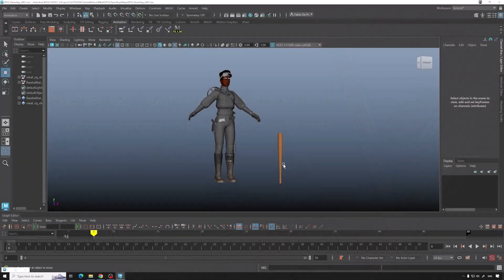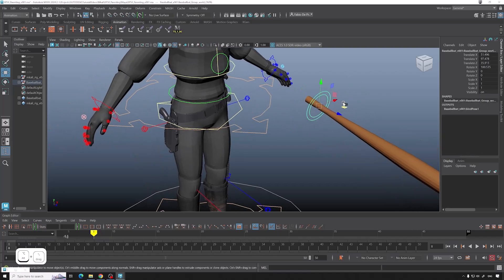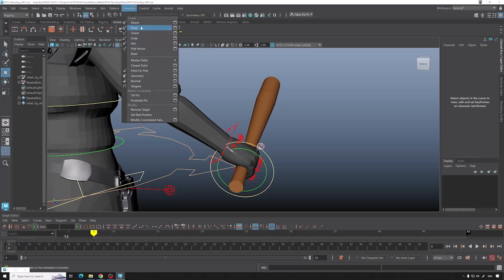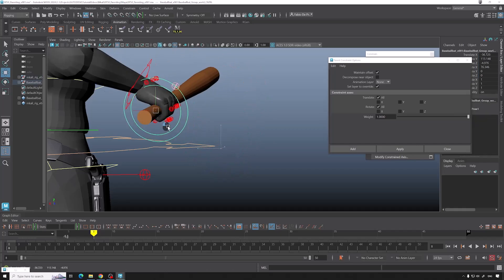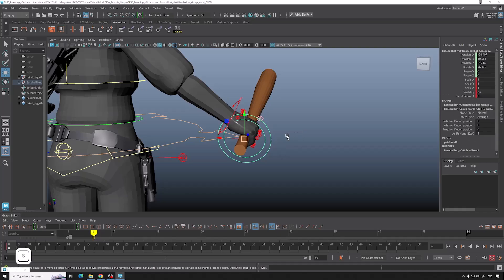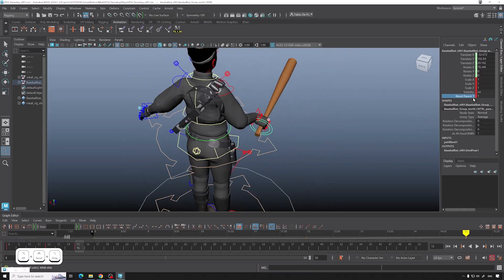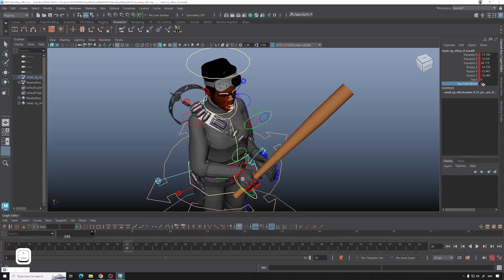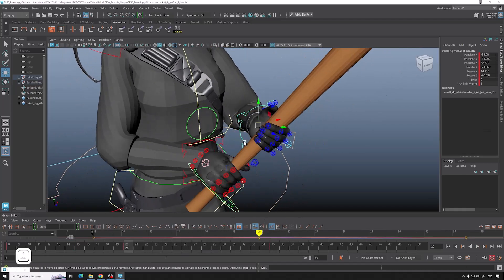Animation for Beginners - Part 5: Animating with accessories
In this video, professional animator Fabio De Proft shows you how to properly attach accessories (like tools, weapons, etc) to your rig so animation transfers properly to them.

00:00 - Intro
01:12 - Main control vs gimbal control
01:40 - Posing the bat and hand
03:00 - Constraining the bat to the hand
04:32 - The importance of constraint directionality
05:06 - Making micro adjustments with the gimbal control
06:11 - Turning the snap on and off
08:32 - "Passing the bat between hands" animation